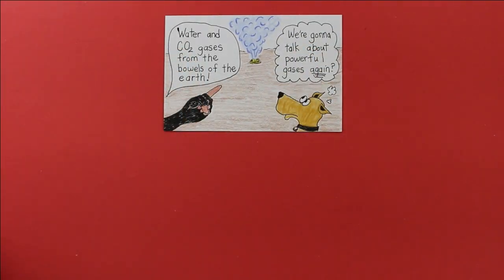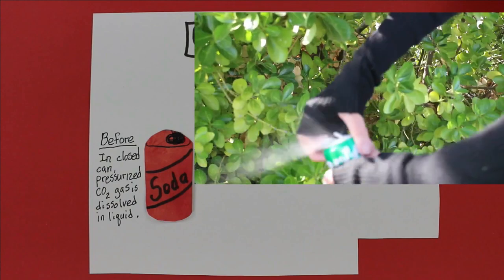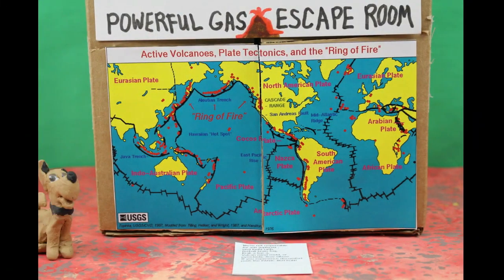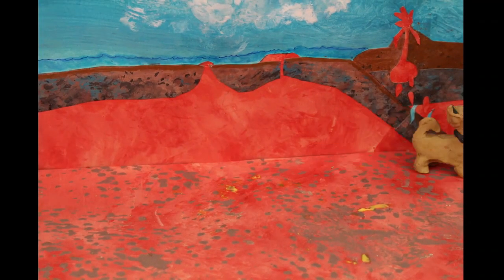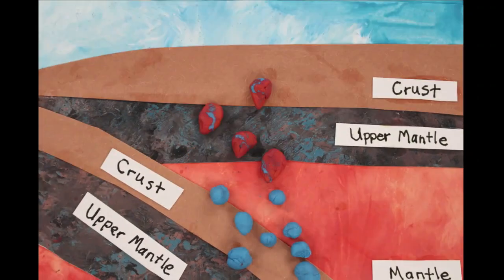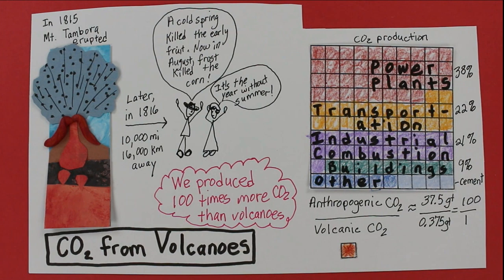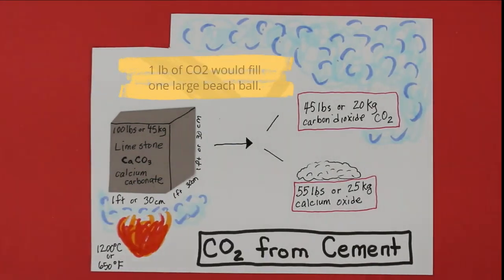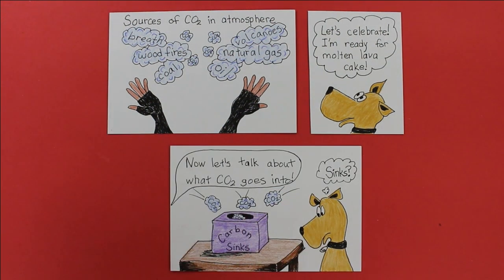Carbon Dioxide Gas From Volcanoes vs. Cement and Climate Change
In this video @STEMwithCog we learn that gases like water vapor and carbon dioxide (CO2) cause volcanic eruptions. The Dissolved CO2 Demonstration (find the illustrates that CO2 dissolved in liquid soda takes up a large volume when released and can create gas pressure. Same thing with CO2 dissolved in magma.

Cog visits a Powerful Gas Escape Room and has to complete tasks so he can escape in an erupting volcano.

But how much CO2 do volcanoes really emit and do they cause global warming? Well, all the ash, particles, and aerosols from volcanoes can shield us from the sun and cool the earth. That happened in a big way when Mount Tambora erupted in 1815. The following year was “the year without summer.” (See more about that

But if we compare the CO2 released from volcanoes to the anthropogenic CO2 from power plants, transportation, etc, then we see we release about 100 times more CO2 than volcanoes do.

The CO2 we release limestone to make cement every year is somewhere between 4-8 times more than that released from volcanoes.

FREE lesson plans for video guide worksheet have clear directions and answer key

TIMESTAMPS
00:00 Volcanic Gases
00:54 Why Volcanoes Erupt
01:25 CO2 in Soda Demo
02:45 Where Volcanoes Form
03:40 Melting Magma Zone
04:05 Thin vs Thick Magma
05:15 Gases' Role in Volcanoes
05:25 CO2 from Volcanoes
05:50 CO2: Volcanoes vs People
06:50 CO2: Volcanoes vs Cement

Resources:
Amounts of CO2 produced by sectors:

Cement CO2: Most sites estimate total CO2 from cement to be 5-8%. I think the 8% includes the CO2 from industrial combustion to get those high temps to turn limestone into calcium oxide. I went with the low estimate for cement.

A really wonderful USGS resource about temperature, pressure, and volume and the formation of Mount Ranier